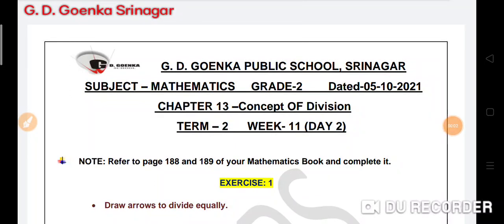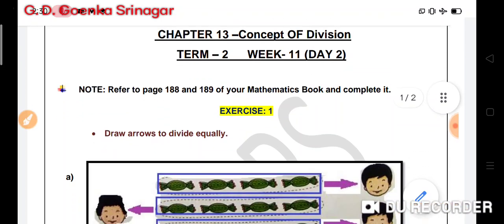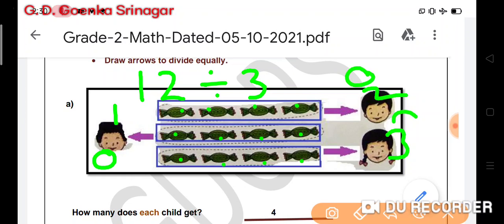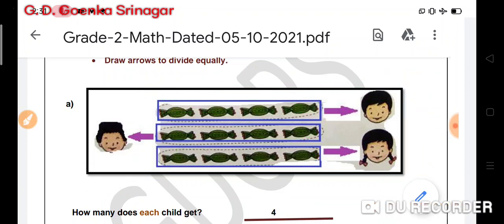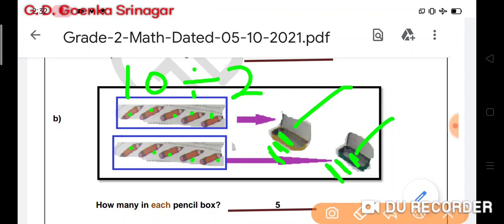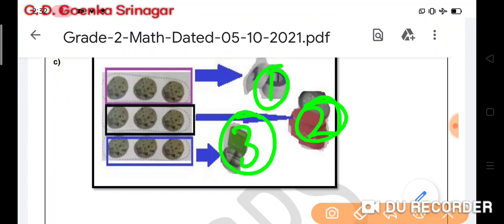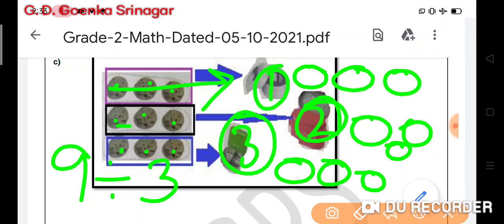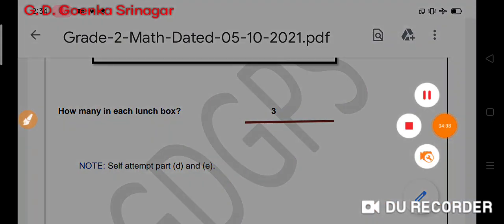Grade 2 Math Dated 05 10 2021